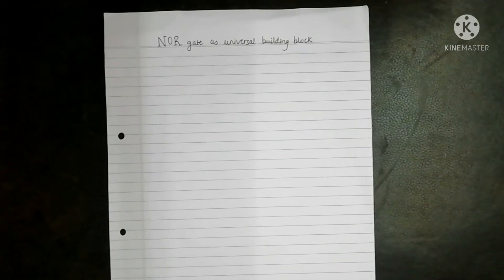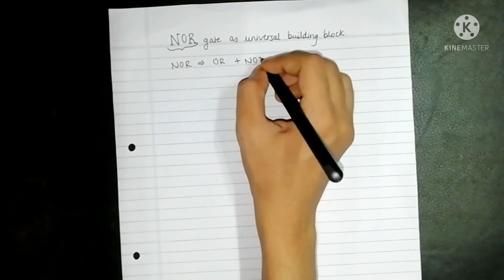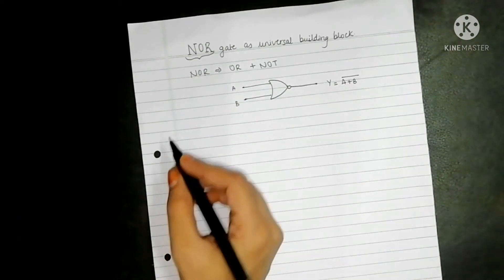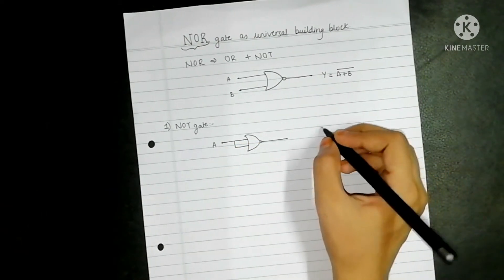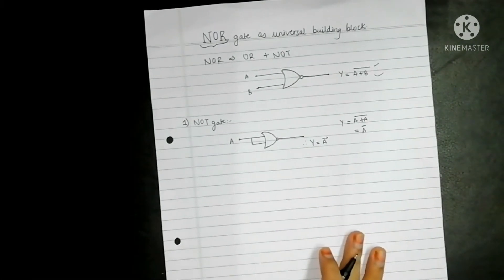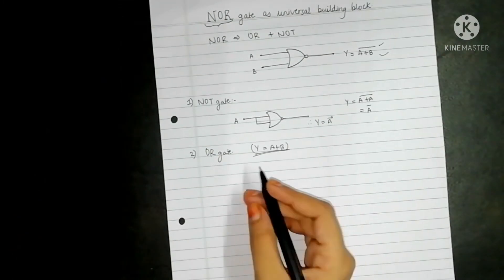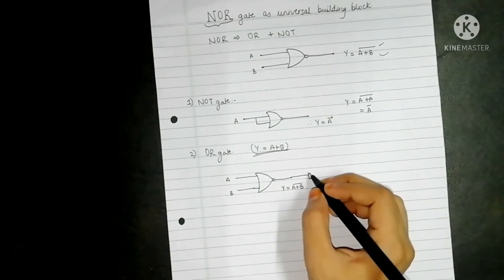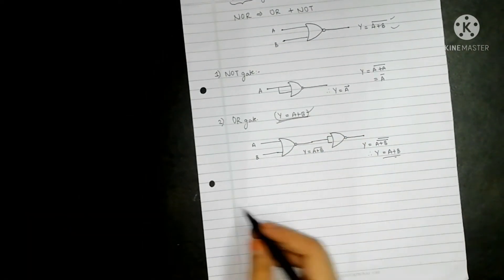Prove NOR gate as universal gate|Logic gates using NOR #3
Implementation of basic gates using NOR as universal gate.

Hey friends,
Welcome to Solely Science :)
Last video displayed us the realization of logic gates using the universal gate (NAND). As a continuation of the topic, in this video we will learn the implementation of logic gates using NOR gate.

Here's what in the video -
NOR gate
NOR as NOT
NOR as OR
NOR as AND
NOR as NAND

We can also construct XOR and XNOR gate using NOR gate.
Since, all logical operations can be performed with the help of NOR gate thus we say NOR gate is a universal gate.

In the next video we will study the statement and proof of DeMorgan's theorem.